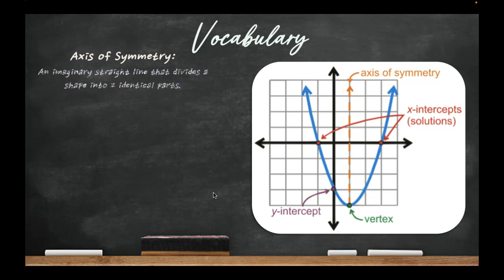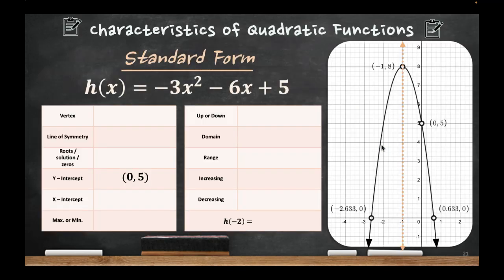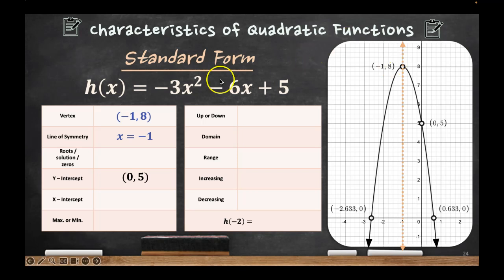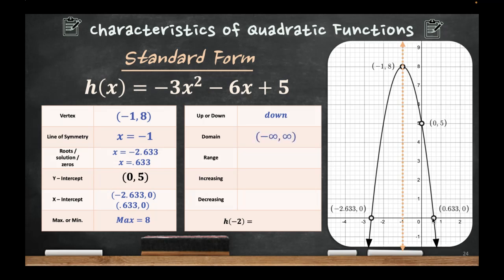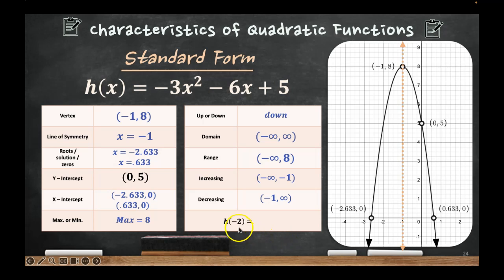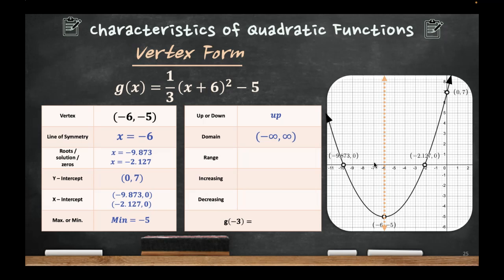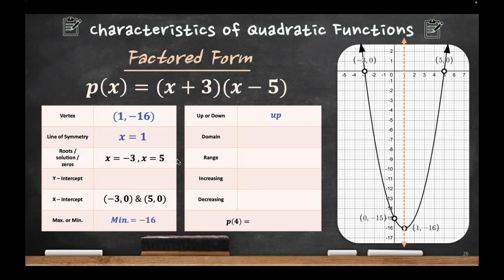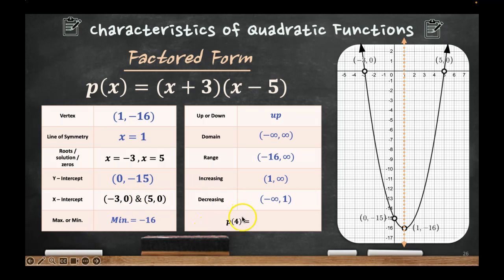2025 EOC Week 3 (Characteristics of Quadratics)